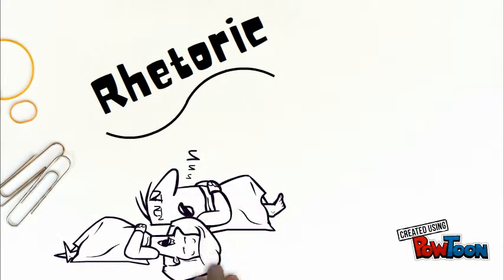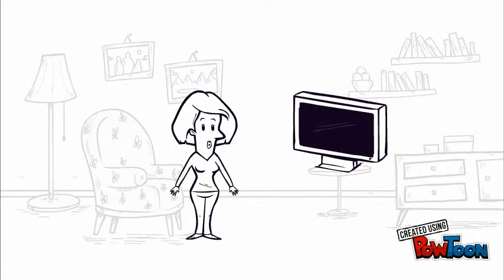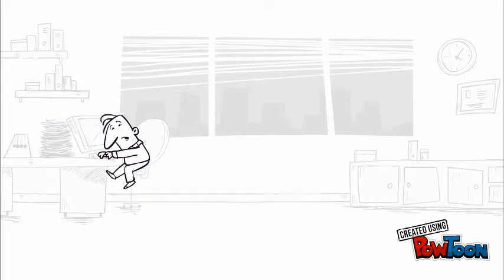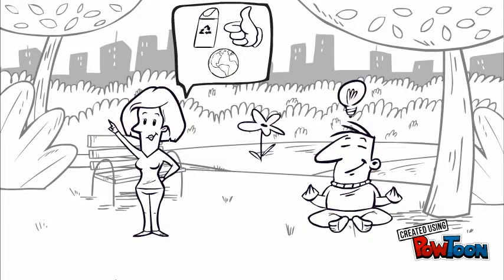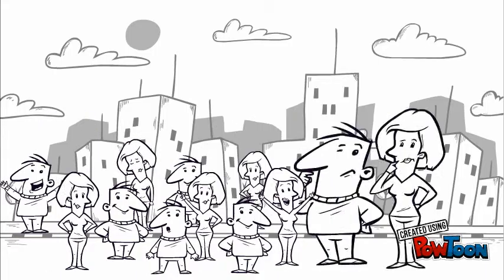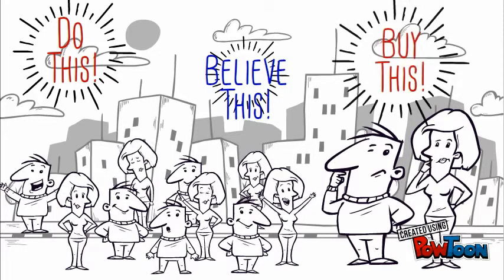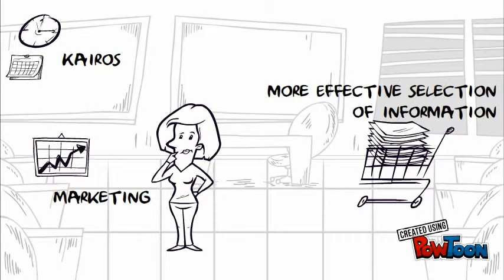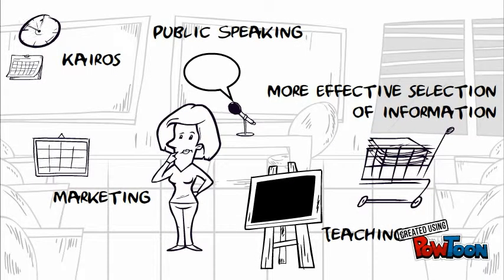Rhetoric Cartoon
This is a fun and rough cartoon about rhetoric! A journey through English 335 with Chris Fosen at Chico State University. PowToon is a free tool that allows you to develop cool animated clips and animated presentations for your website, office meeting, sales pitch, nonprofit fundraiser, product launch, video resume, or anything else you could use an animated explainer video. PowToon's animation templates help you create animated presentations and animated explainer videos from scratch.  Anyone can produce awesome animations quickly with PowToon, without the cost or hassle other professional animation services require.